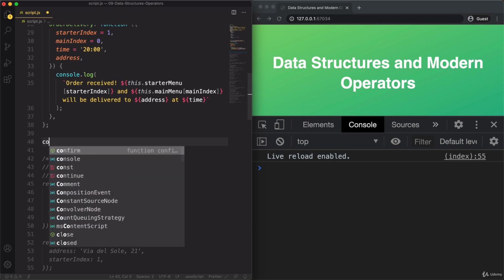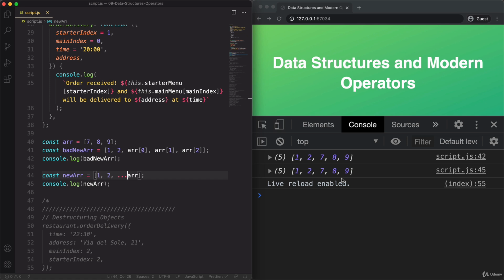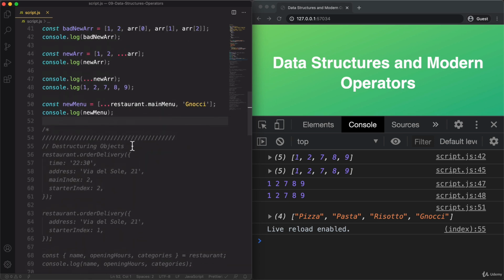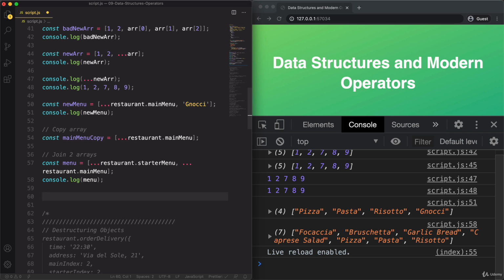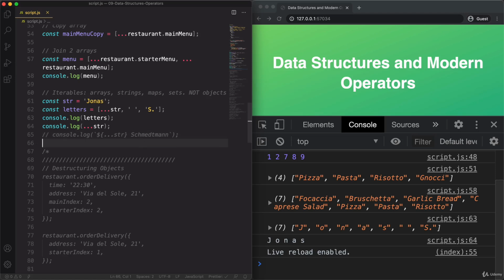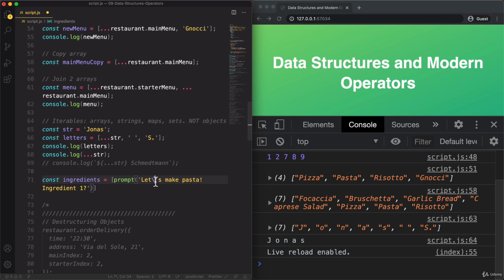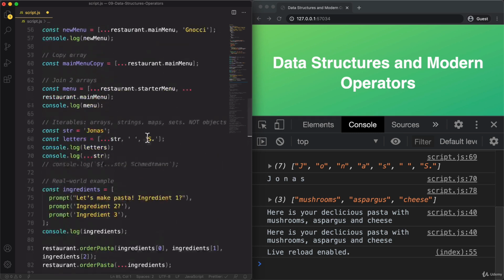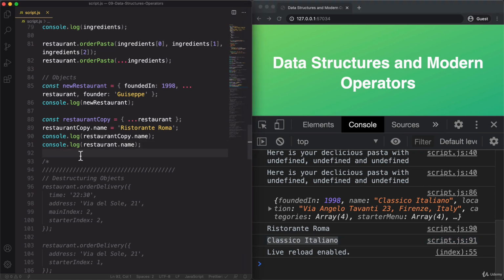The Spread Operator